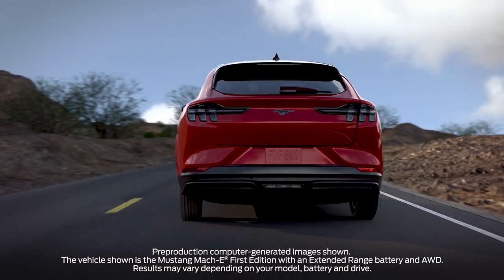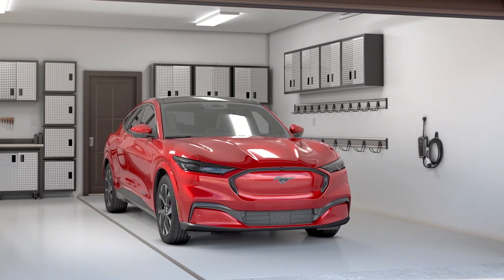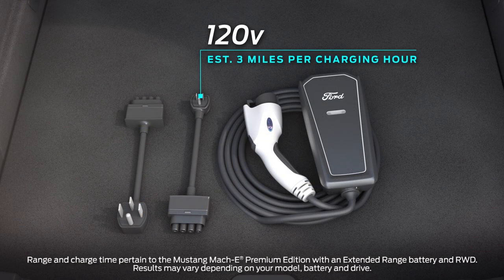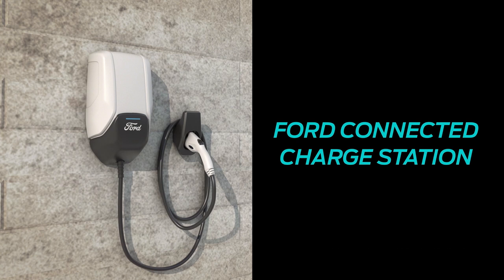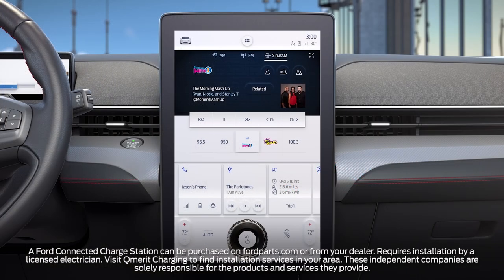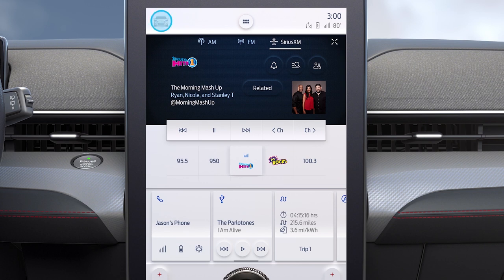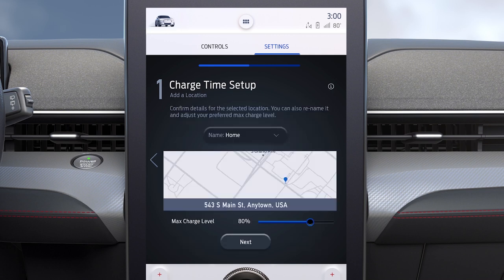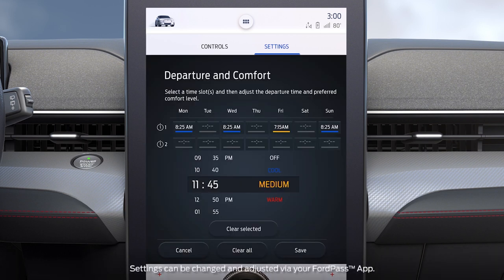Ford Mustang Mach-E: At-Home Charging | Ford How-To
Discover the convenient ways to charge your Ford Mustang Mach-E at your own home.*

*The Ford Connected Charge Station comes with a 20' charging cable and a 3-year limited warranty. See dealer for details. A Ford Connected Charge Station can be purchased on fordparts.com or from your dealer. Requires installation by a licensed electrician. Visit Qmerit Charging to find installation services in your area. These independent companies are solely responsible for the products and services they provide.